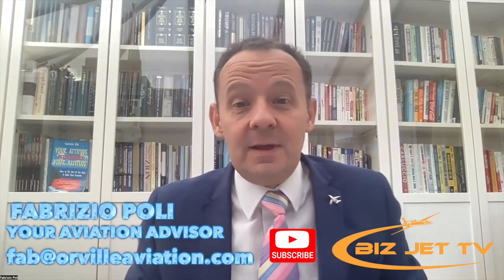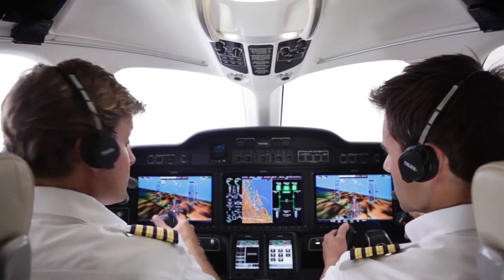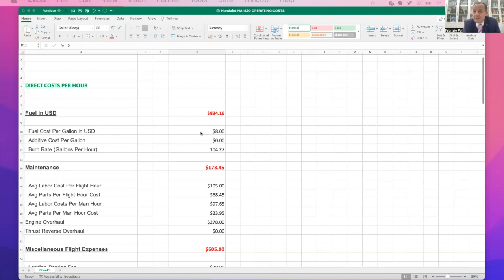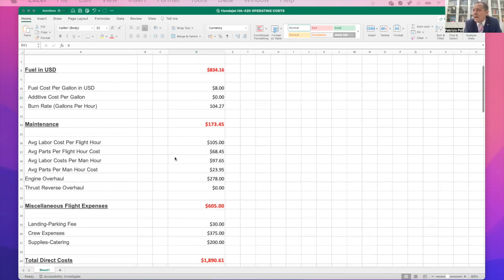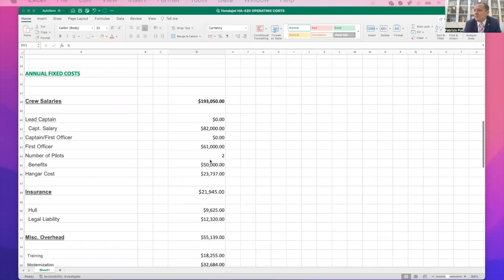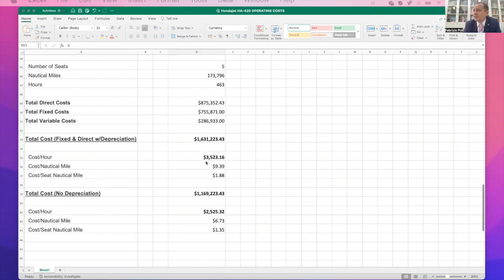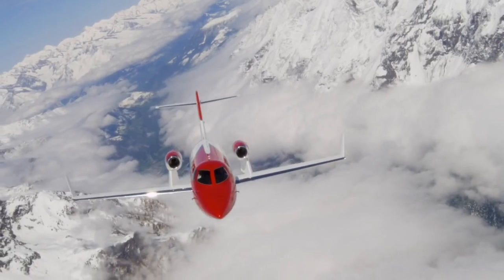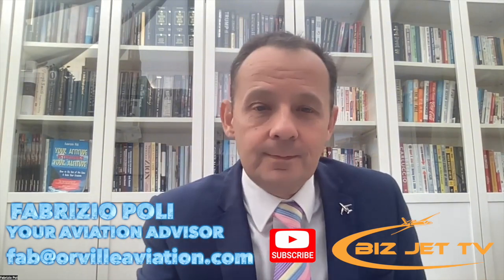Honda Jet Operational Spreadsheet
In this episode of Biz Jet TV, your aviation advisor; Fabrizio Poli goes thorugh an operational spreadsheet of the Hondajet.

Find out more about the business of the future and the pivotal role of private jets by getting yourself a copy of the Quantum Economy: